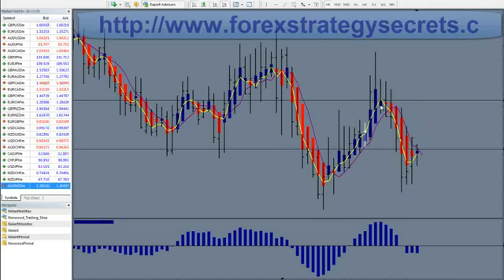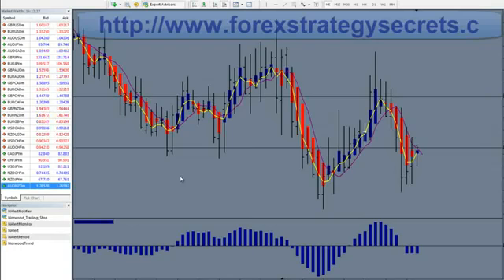Turn Down The Noise Make More FX Pips